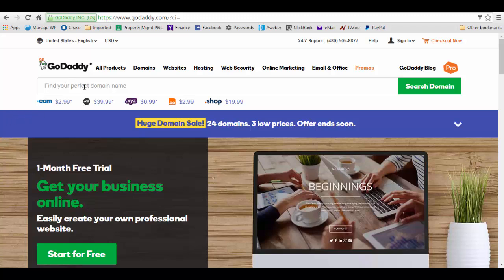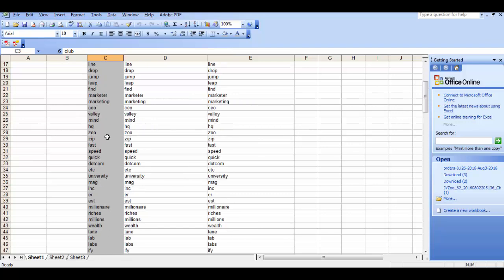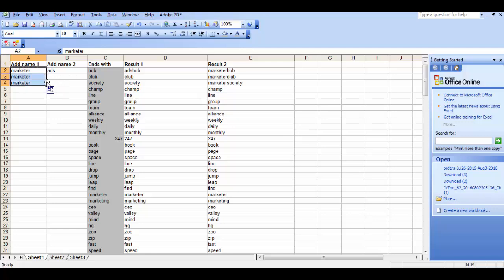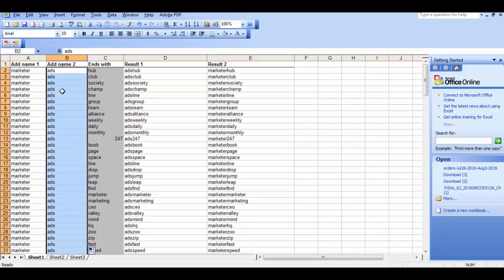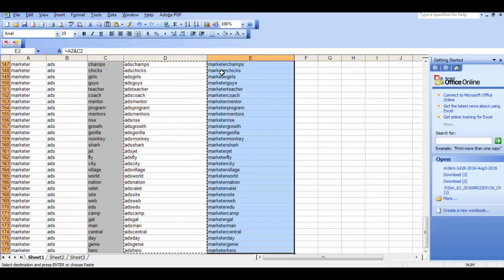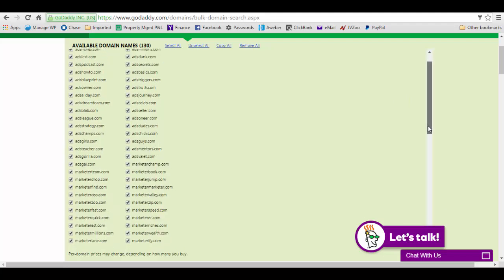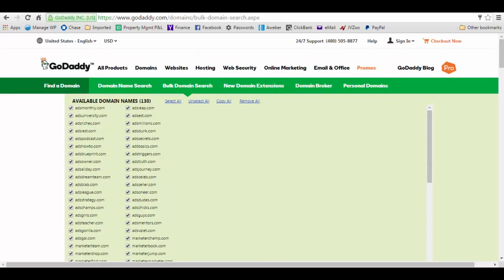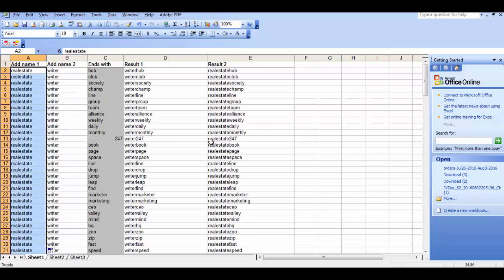How to find a good domain name (easy trick)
- Here's an easy trick I use to find a good domain name.

You can get the excel sheet referenced in the video on my Facebook